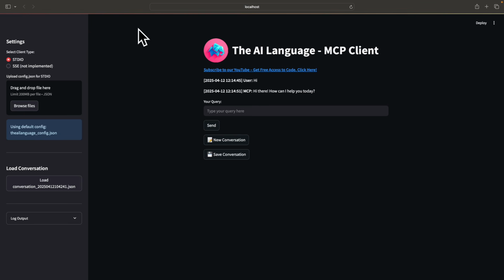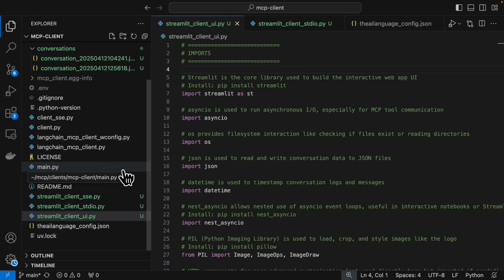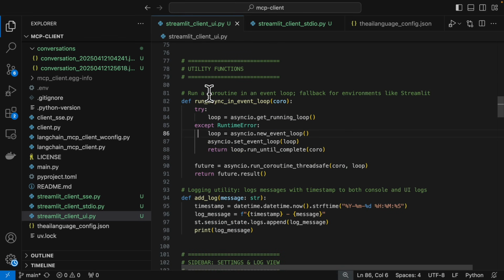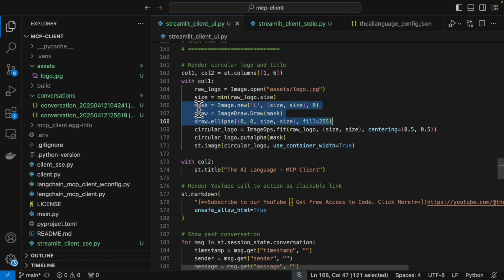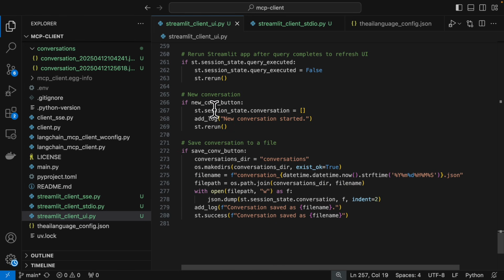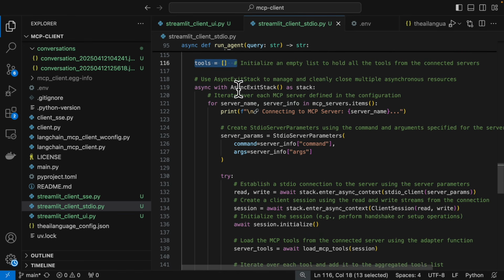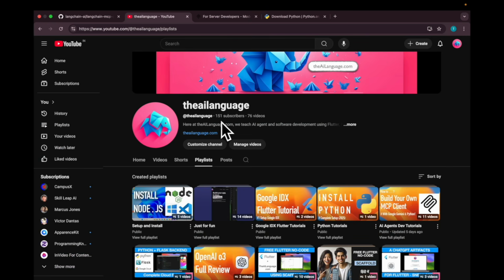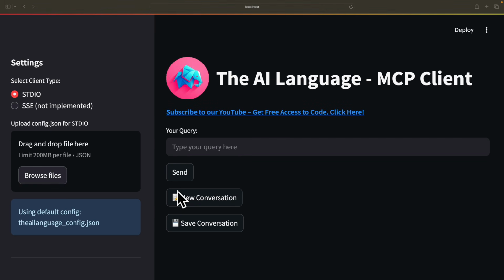MCP Course #9 - Building Streamlit UI MCP Client with LangChain, Python, Google Gemini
🚀 Build a LangChain + Streamlit MCP Client from Scratch! | Full Setup + Code Walkthrough

Happy building! ☺️

In this video, we build a powerful LangChain-based MCP client with a Streamlit UI that connects to multiple MCP servers using a config file. You’ll walk through the entire process — from the user interface to the backend, including setup, environment, and server config!

🧠 What you’ll learn in this video:
✅ Build a beautiful Streamlit UI for an AI assistant
✅ Create an MCP client that connects to multiple MCP servers
✅ Load tools dynamically via a config.json file
✅ Save conversations, customize logos
✅ Fully set up the environment (Python, UV, packages, virtualenv)
✅ Run the complete MCP client using Streamlit!

📦 Command to run the client:
uv run langchain_mcp_client_streamlit.py

00:00 Introduction
00:33 Preview of what we’ll build
05:27 How good is this client?
05:53 Code - Overview
07:02 Code - Streamlit UI
21:30 Code - MCP Client
28:35 Code - Config.json
29:29 Code  - Saved Conversations, Logo
30:11 Setup - Install Python, UV
31:03 Setup - Directories
31:42 Setup - Checkout Code
31:57 Setup - Get Free Gemini API Key
33:35 Setup - Virtual Environment & Install Packages
35:11 Setup - MCP Servers
35:39 RUN the Streamlit App